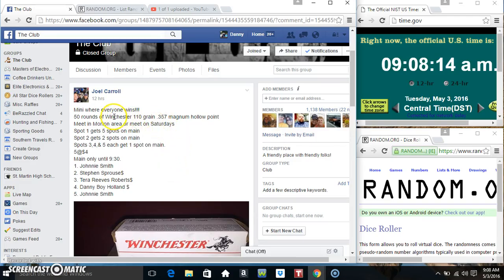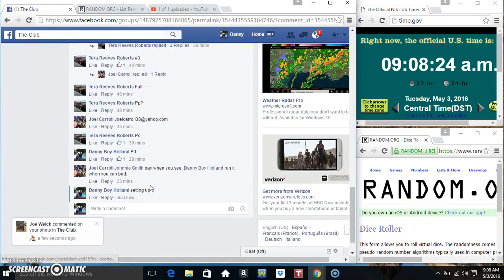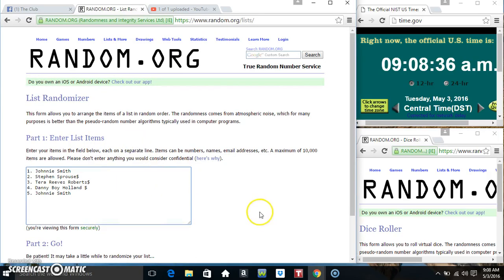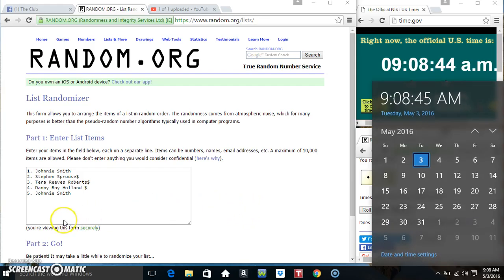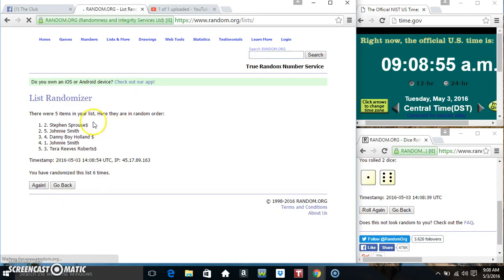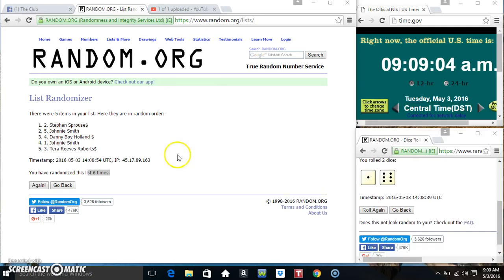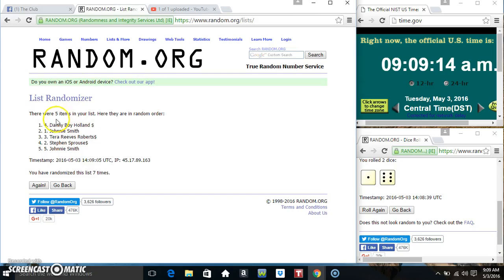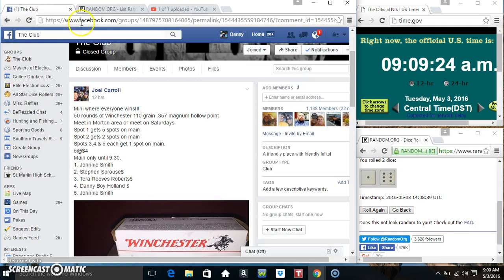mini for ammo